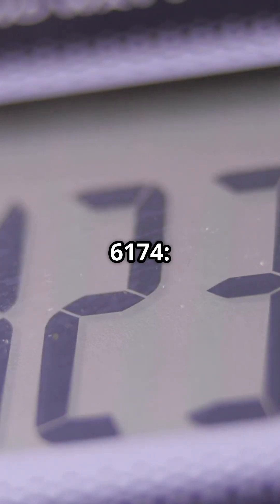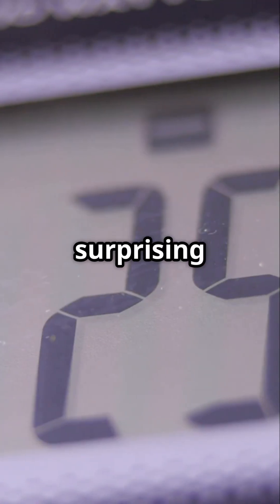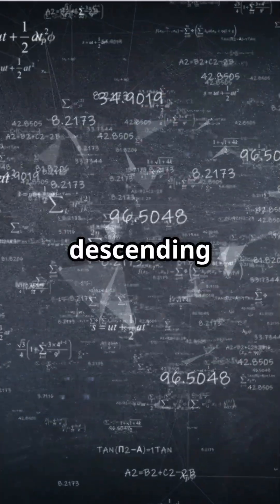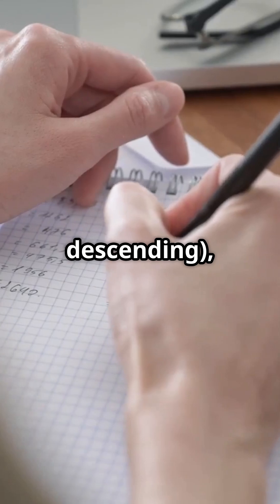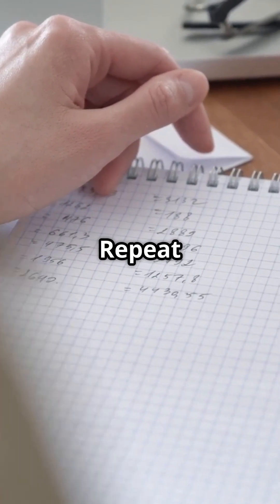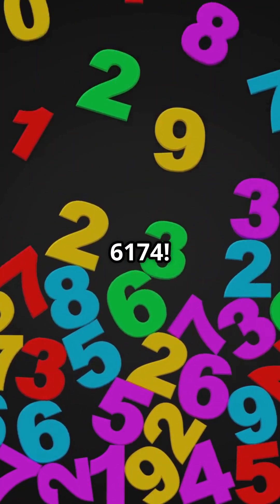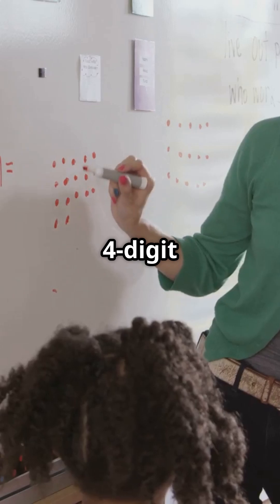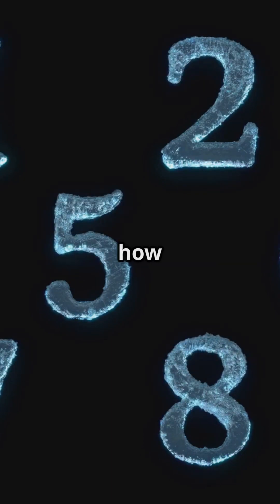The Number 6174: Kaprekar's "Magic" Number#facts shots#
Unveil the mystery of Kaprekar's Magic Number, 6174! Discovered in 1949 by mathematician Dattathreya Ramchandra Kaprekar, this fascinating number showcases an astonishing property. Simply take any 4-digit number (excluding those with all identical digits), rearrange the digits in descending and ascending order, and watch the magic unfold! 🌟

The process leads you to the magical 6174 every time, illustrating how simple rules can reveal complex patterns in mathematics. Perfect for enthusiasts of number theory, algorithms, and AI!